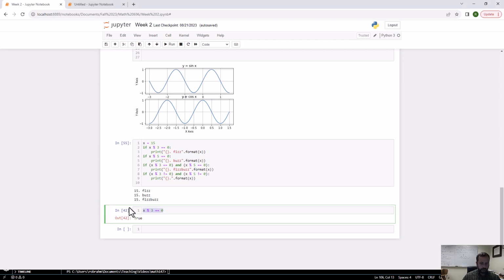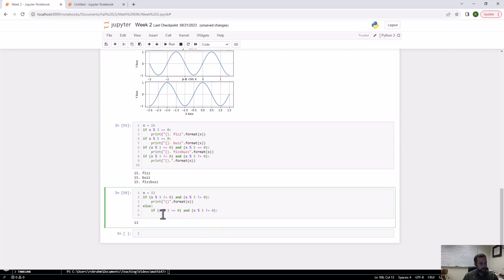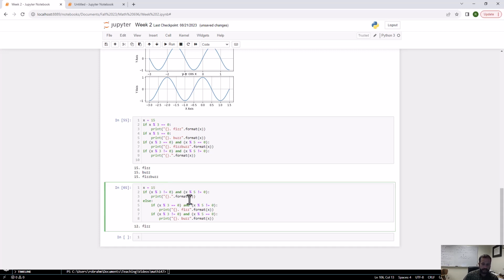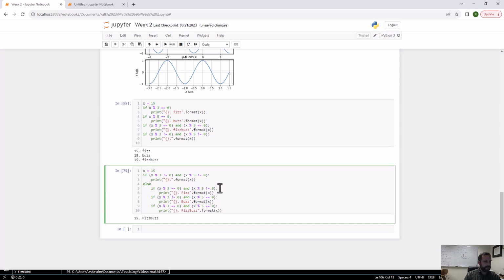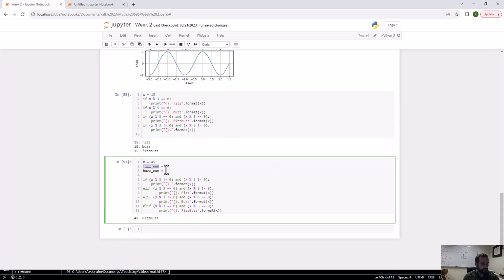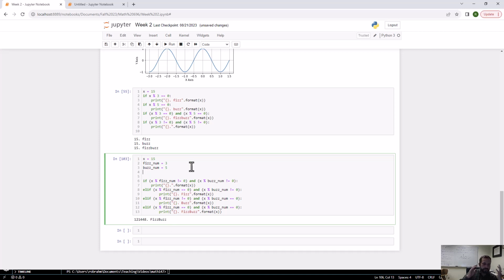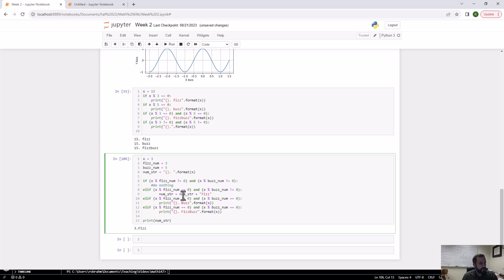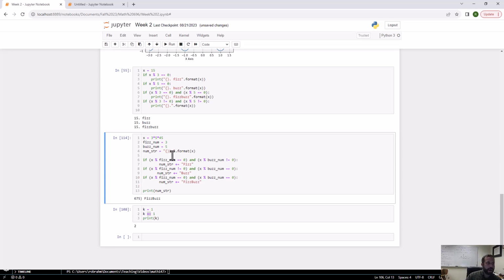Math 696 - Week 2 - If and Else